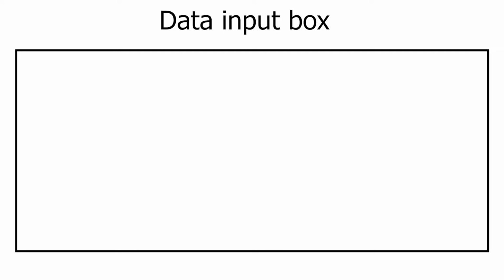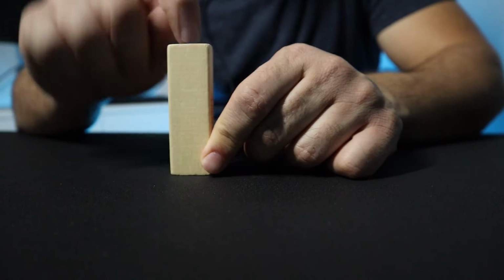Blockchain technology explained by Jenga blocks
The simple and easy way to understand blockchain technology. In this video, I'm trying to break down how blockchain technology works using the Jenga game in an easy-to-understand manner.